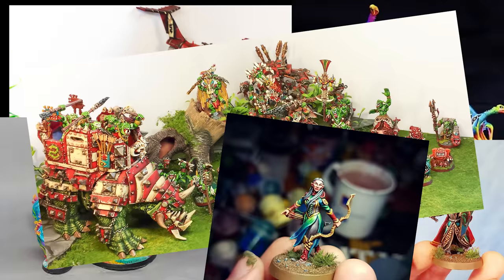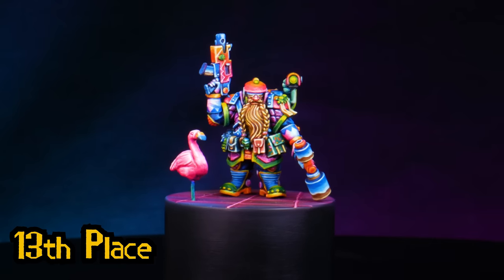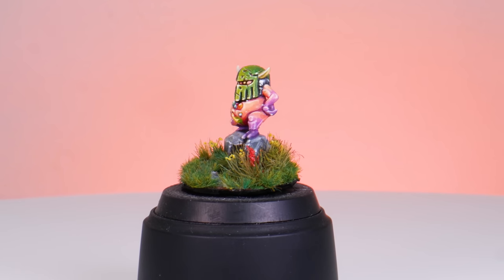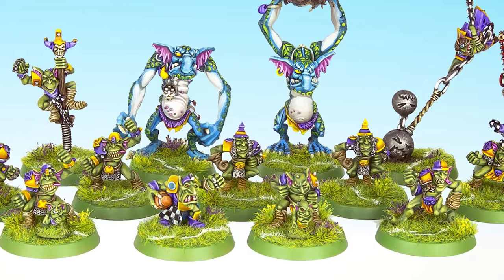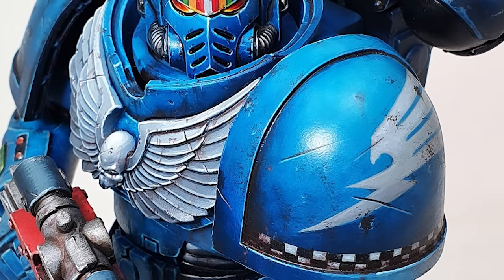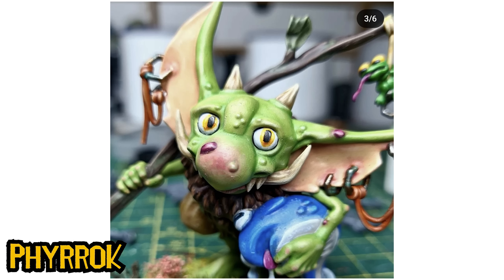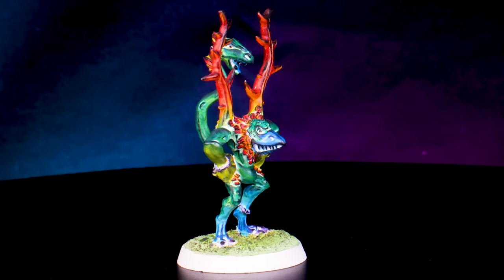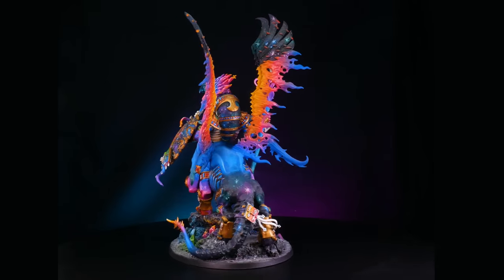What is THE BEST Warhammer Miniature I've ever painted?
I've been painting Warhammer for nearly 10 YEARS now and in that time I have painted hundred of miniatures ... but which one is the best?

In this video, I'll be showcasing and ranking what I think are THE BEST Warhammer miniature I've ever painted.

I'm actually a little nervous about posting this video as it's the first time I've ever displayed what i consider to be 'my best work' in one place so please let me know what you think!!

ENJOY ROGUES!!